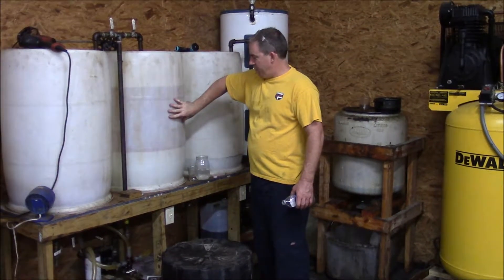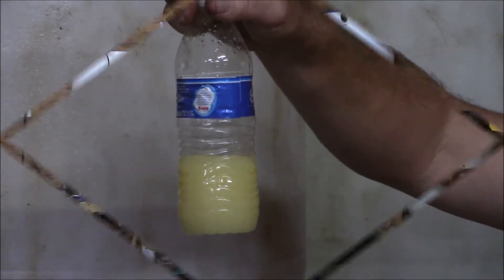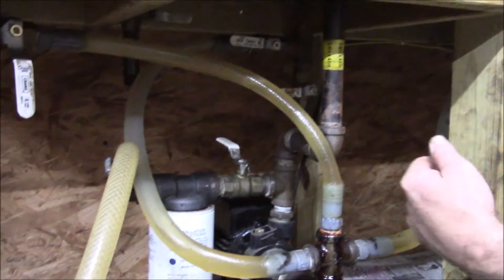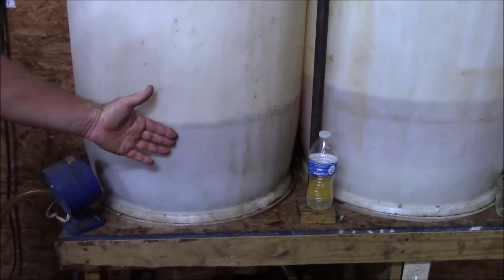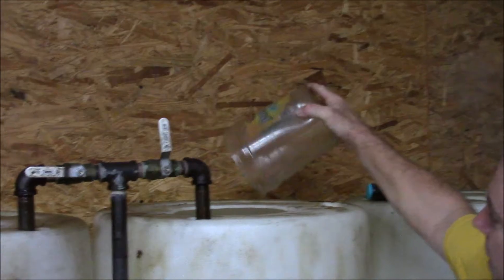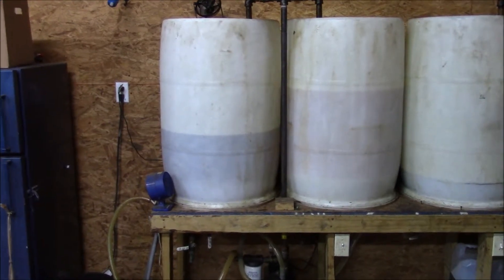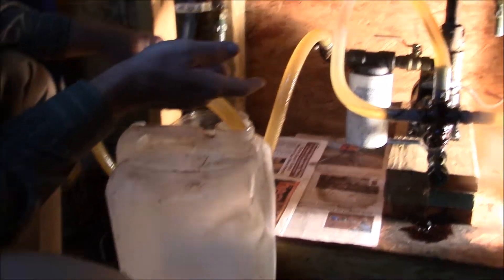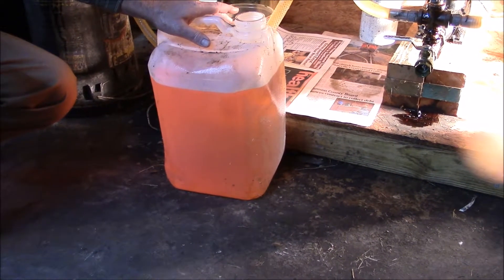Biodiesel Video #8- Drying & Finishing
Final video in the series showing the drying and finishing process including: the 50/50 shake test to determine if the washing process has been performed properly, transfer from the washing vessel to the drying vessel, drying the biodiesel, and final filtering into containers.